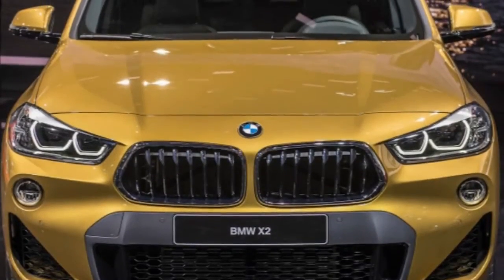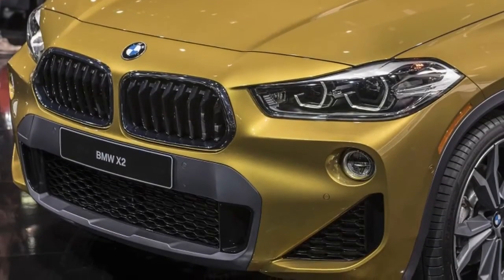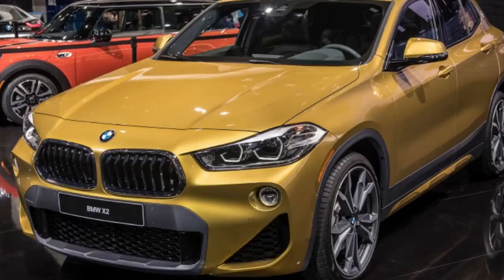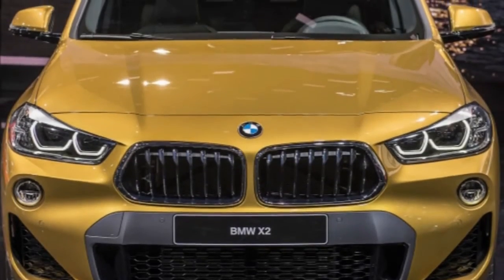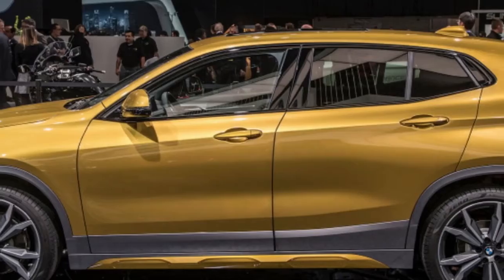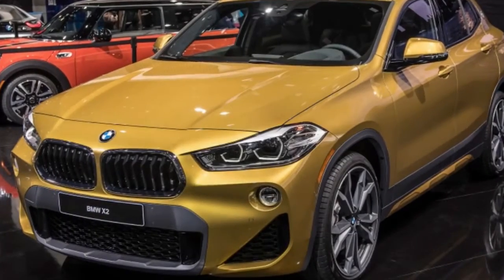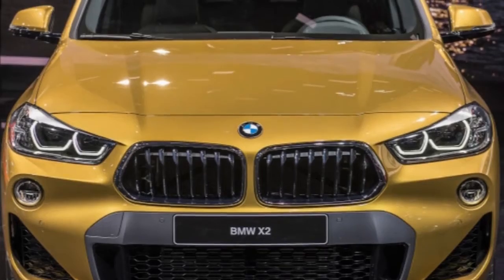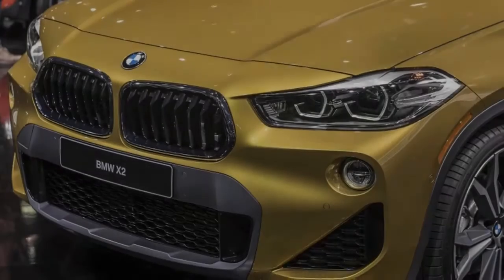[Look This] BMW X2 brings a sporty look to crossover lineup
1.
2.
3.

By Nauli Automotive